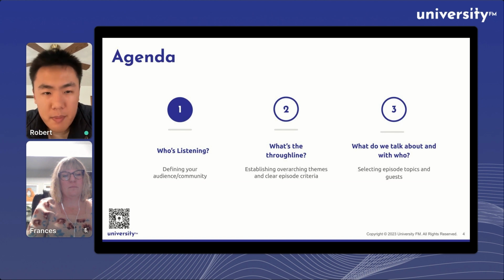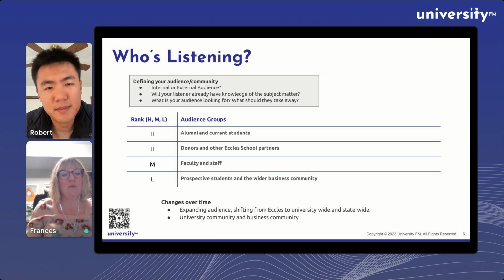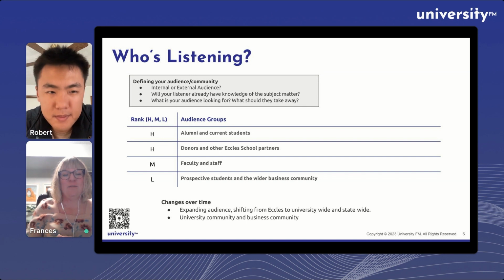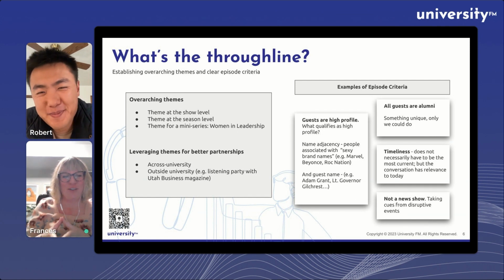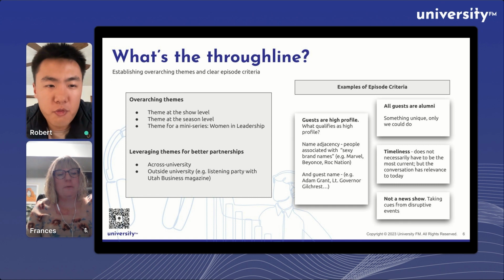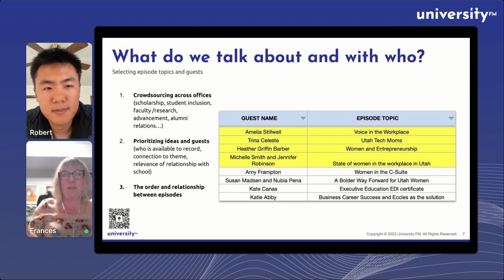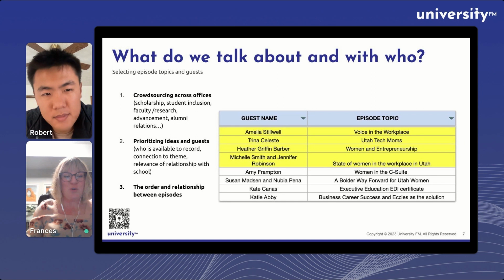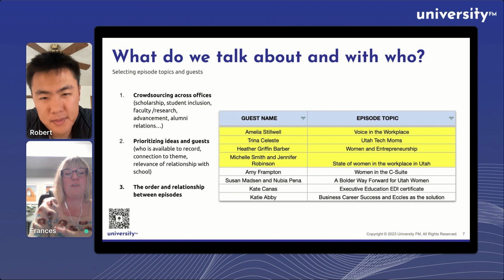How To Plan Your Podcast Stories | University FM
Join Frances Johnson, Manager of Alumni Marketing and Communications at the University of Utah David Eccles School of Business, and Robert Li of University FM for a live session on how to plan engaging, informative, and relevant podcast stories.

You’ll learn how to:
● Define your audience
● Establish a seasonal theme
● Select episode topics and guests
● Receive a worksheet for planning your own stories